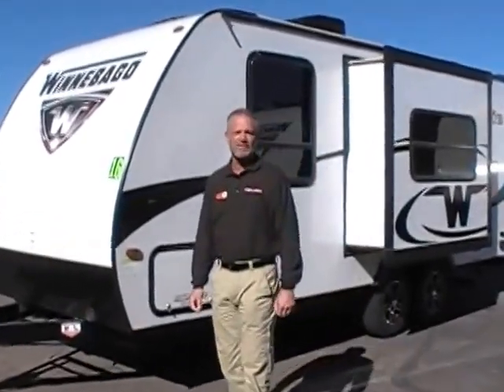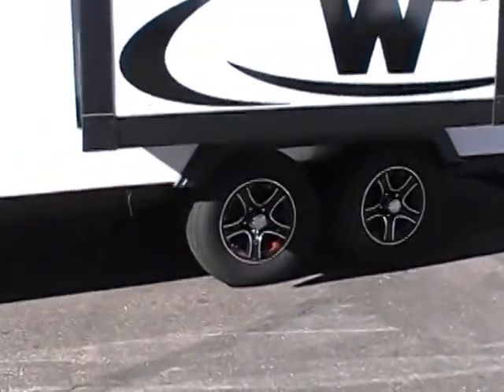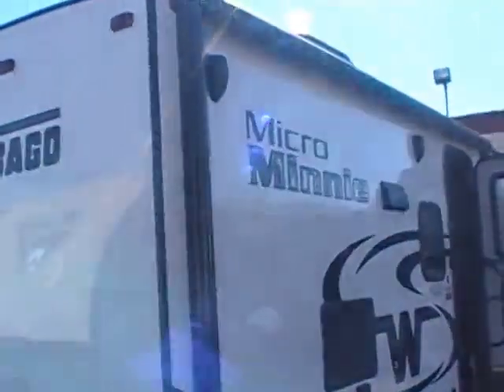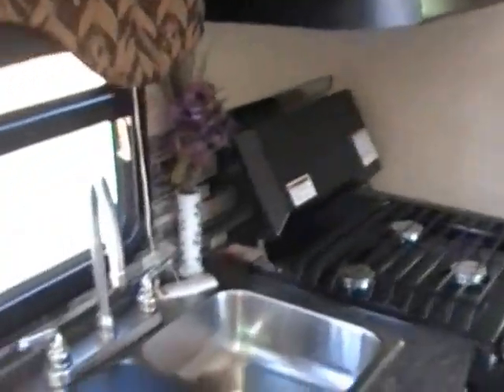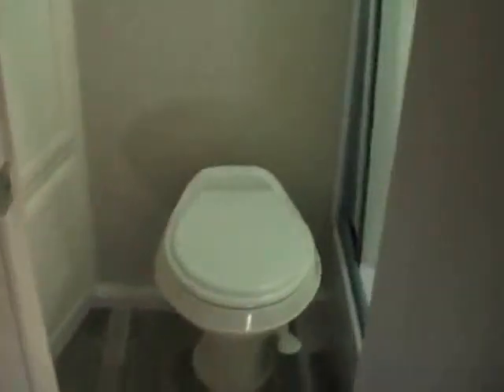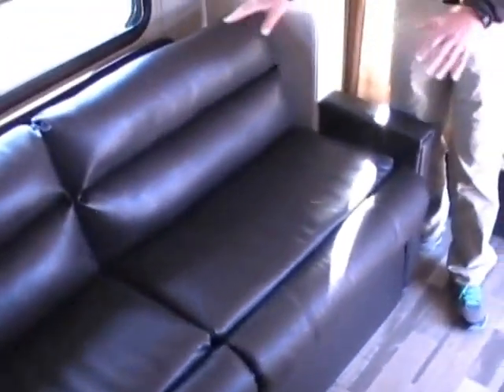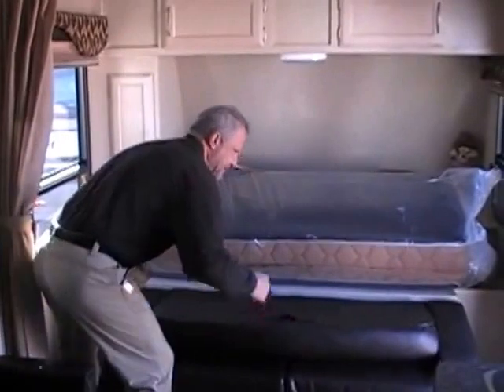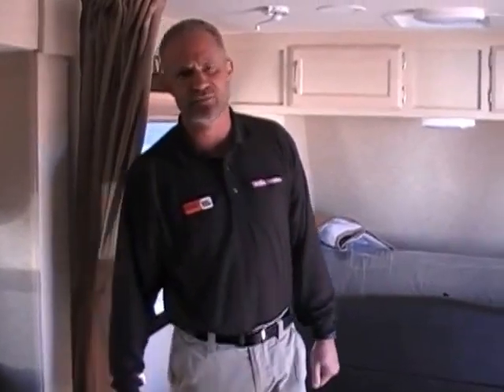2016 Winnebago MICRO Minnie 2106DS Trailer - CLEARANCE SALE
2016 Winnebago Micro Minnie 2106DS - CLEARANCE.  QUALITY ULTRA-LITE 21FT EASY TOWING TRAILER WITH SLIDE-OUT

The Tiny Trailer Delivering LESS WEIGHT AND MORE FEATURES! Can be towed by some of the smaller SUV's and Crossover vehicles offering minimal weight with maximum value!

MSRP - $28,283
Call For Our LOW CLEARANCE Price!

These quality features are not available in other larger trailers, but are STANDARD in the MICRO MINNIE: LESS than 3,800 lb dry weight * Over 2,500 lb cargo capacity * Front 74x60 memory foam queen bed * Tankless hot water heater * Dual torsion axles * All-aluminum framed for maximum strength yet super LITE weight

OPTIONS AND UPGRADES INCLUDE:
* 28 Inch LCD TV * Outside TV hookup
* Built in microwave * 17 Inch range upgrade with oven
* 6 cu/ft Double door fridge/freeze
* Black tank flush * Enclosed heated tanks
* 13.5K BTU A/C * POWER awning with LED lighting
* Deluxe aluminum wheels * Outside shower
* Manual 4 point stabilizing jacks
* Night shades upgrade
* WINNEBAGO MICRO MINNIE PACKAGE
* Dual 20 lb LP tanks with cover
* Fold away entry grab handle